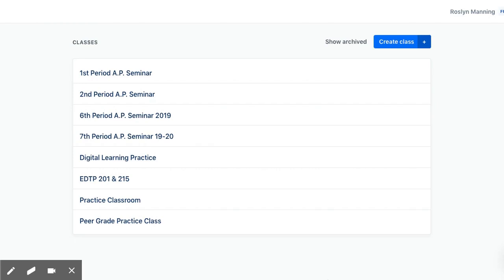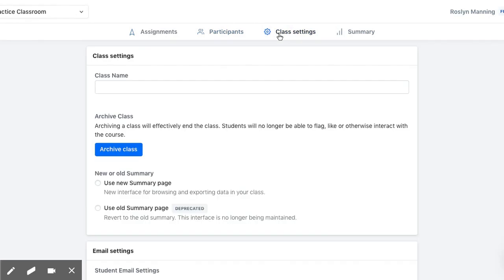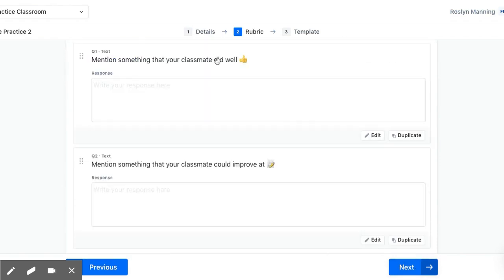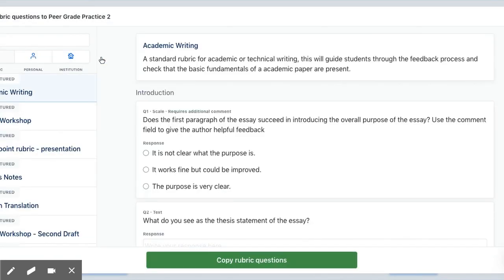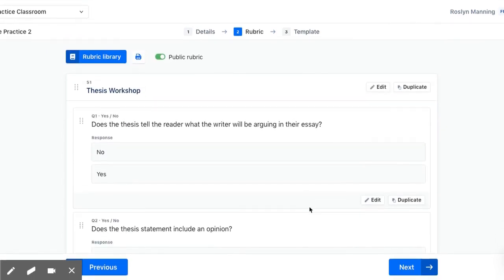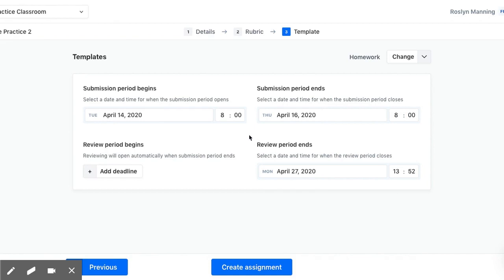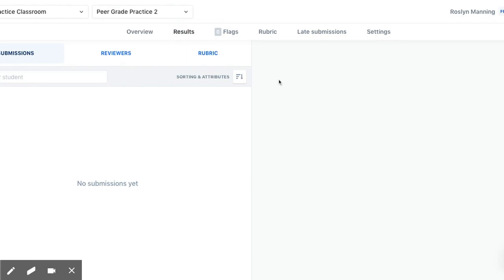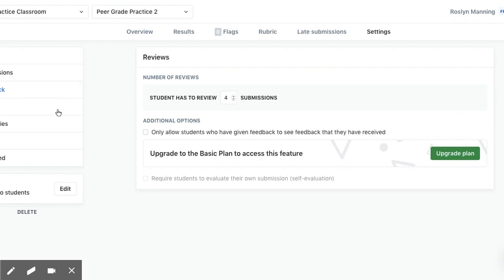Peergrade: A Tool for NTI Instruction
Join Roslyn Manning, OCHS AP Seminar teacher, to learn about a free digital platform to facilitate peer feedback sessions with students. Also visit the link below to see how students can upload their work to give and receive feedback!